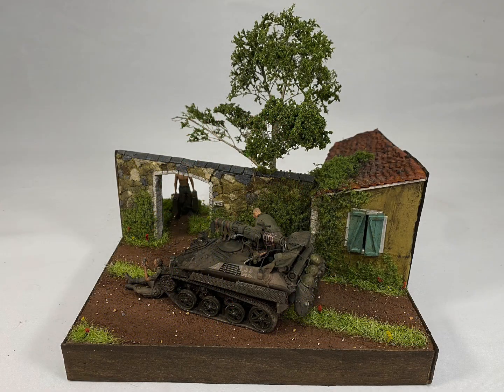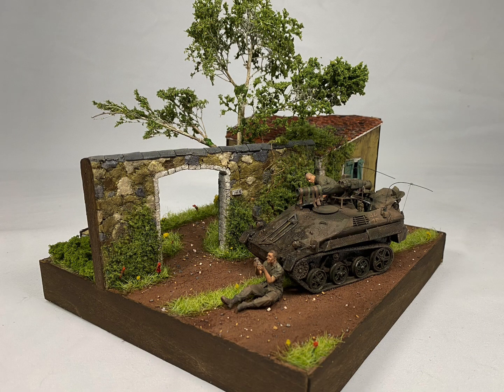1/35 Cold War Diorama | “Is that a puppy?!” AFV CLUB Wiesel w/TOW